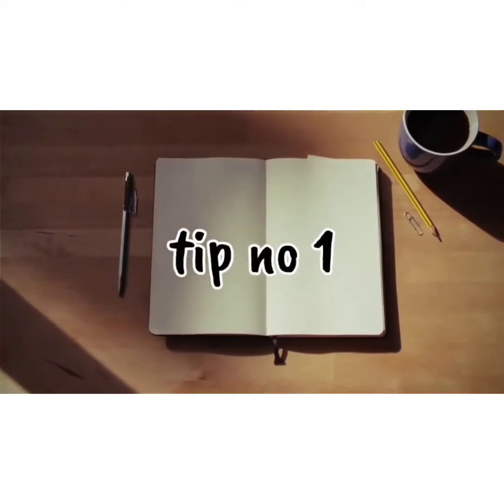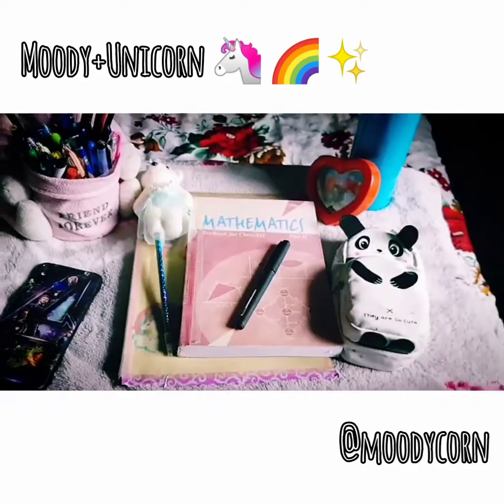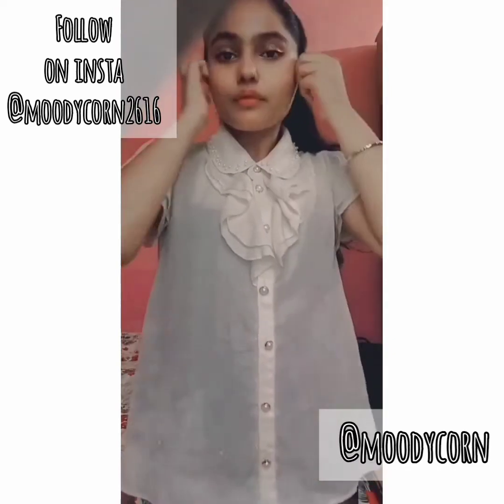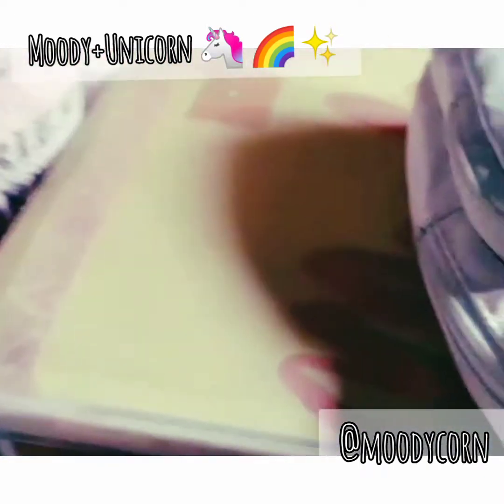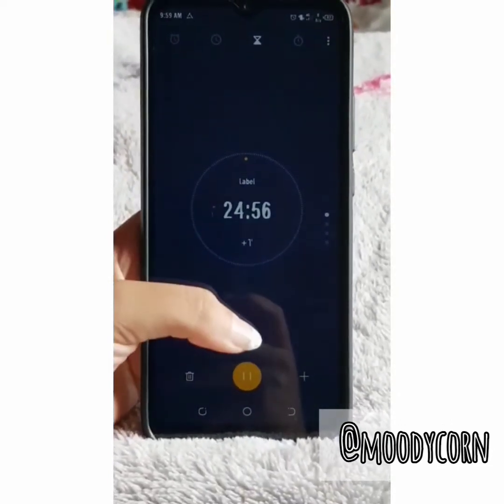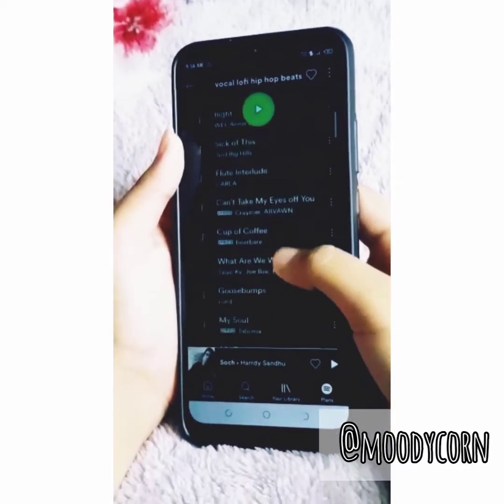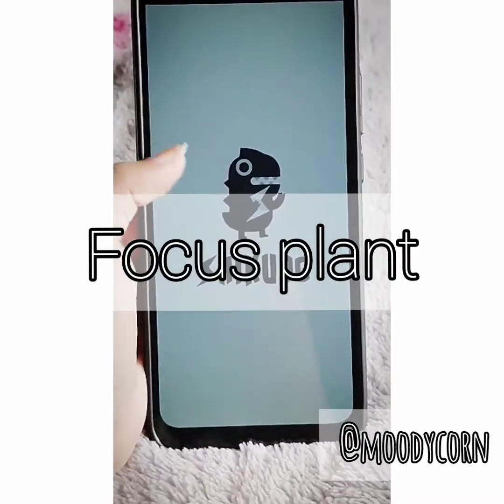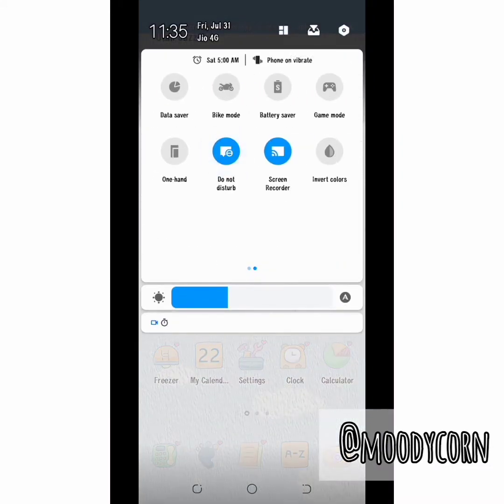🍃📝10 effective study tips to stay focused during this quarantine | self study tips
_____ Hey beautiful peeps ❤️ hope you all are doing great so far✨❤️
So this video is about the tips that have personally helped me to stay focused even during this quarantine where most of us don't feel like to be productive and focused to self study.. Hope you like the video if you do then don't forget to smash that like button and share your views about this video in the comment section below 🍃✨

| Intro |~~
I am an Indian teenager who is a huge stationary enthusiast and love making videos about study tips ; vlogs ; skincare tips ; etc..
If you like my ideology then please support me ✨🌺

... since I'm new to this community so feel free to give me any advice if I lack with anything in my videos ☺️❤️

~~^^~~~^^~~~ FAQs 🌈✨
Age - 16
Grade - 12th
Country - India
Stream - non medical

... Music credit .
Music name : Do it
Musician - @iksonmusic

.thanks for reading 🍃✨ have a great day💛🌼